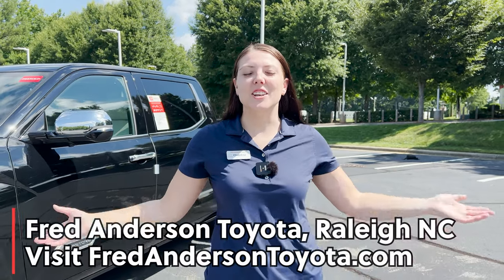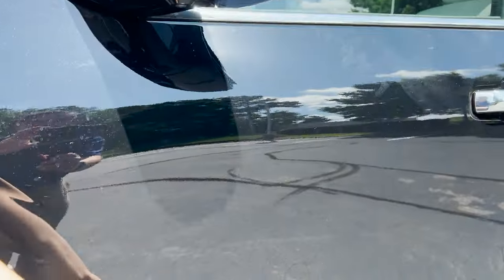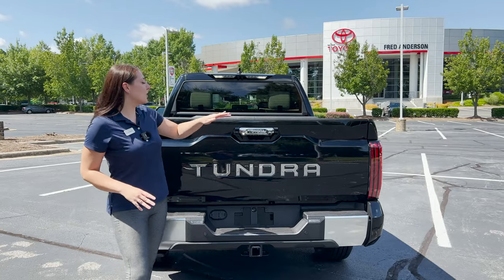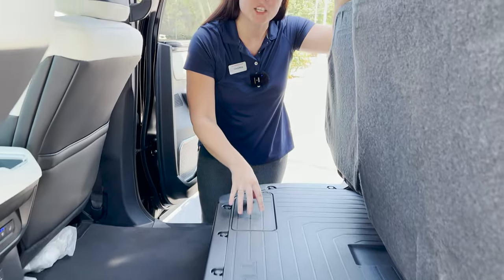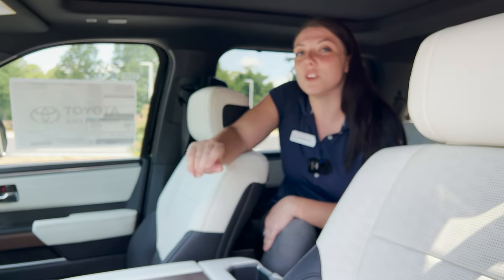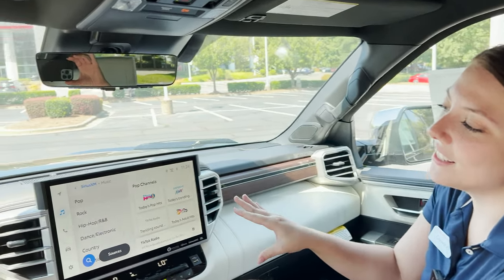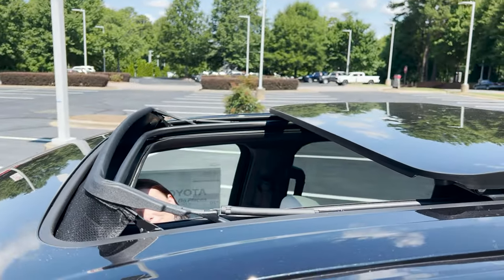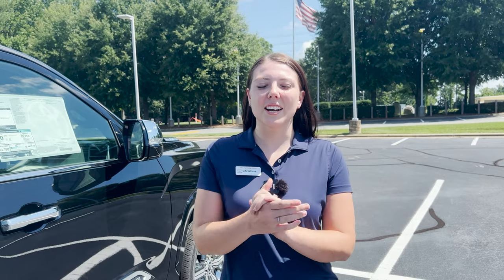2022 Tundra Capstone Features & Highlights by Christina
Christina reviews 2022 Toyota Tundra Capstone in Midnight Black. Exterior and interior features, buttons, price, more!